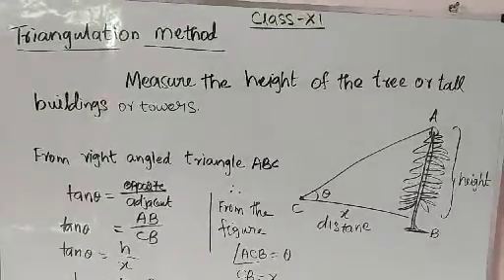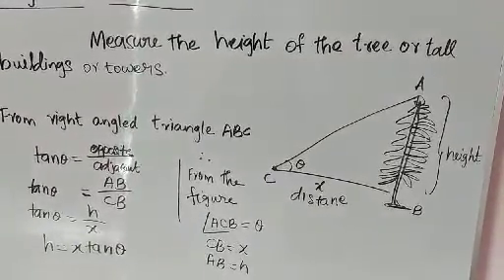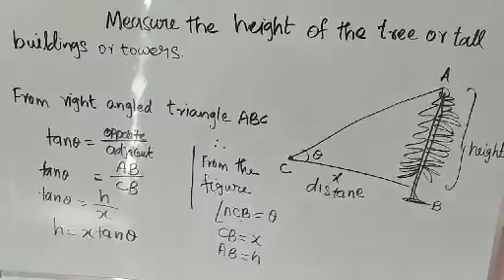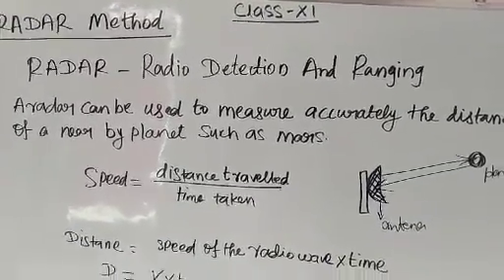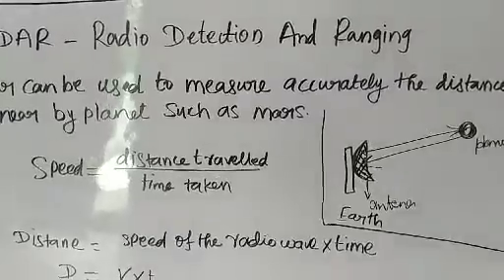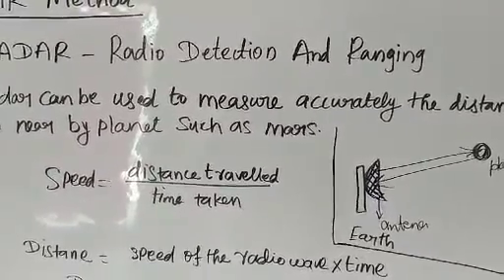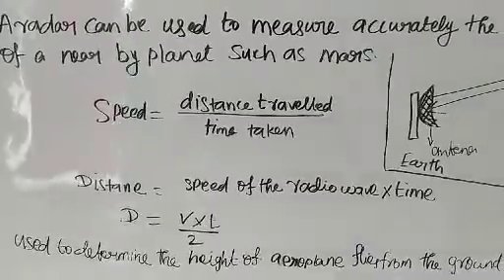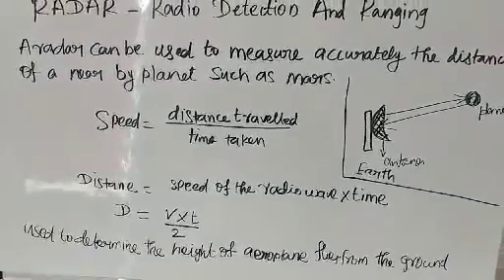Triangulation method and Radar method for class 11 th